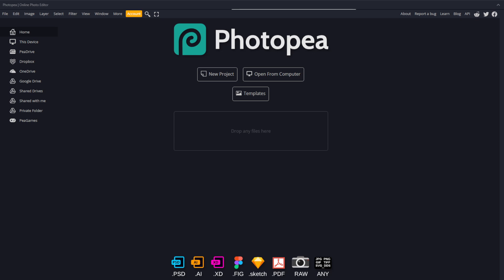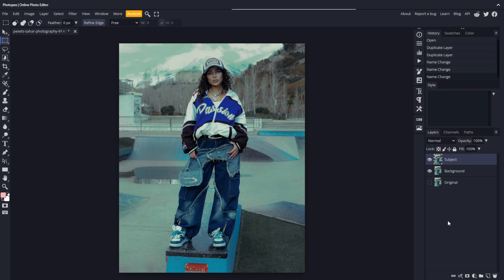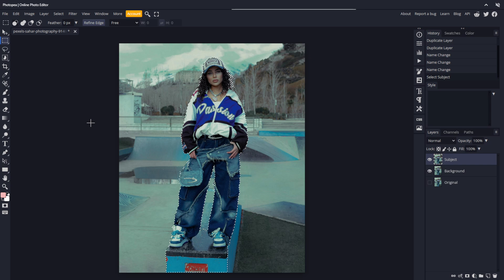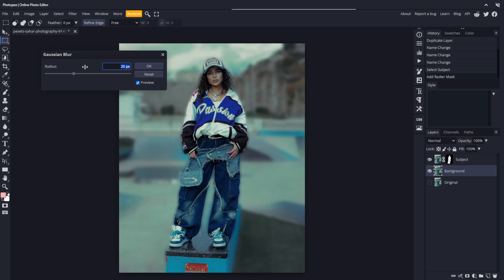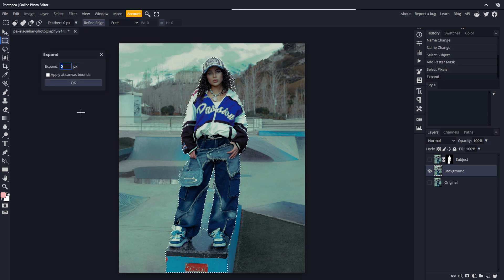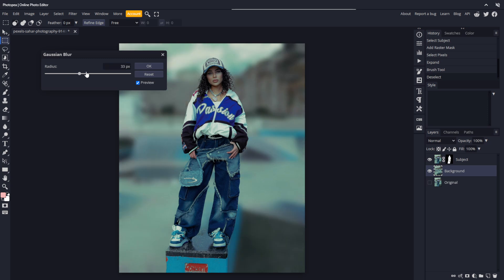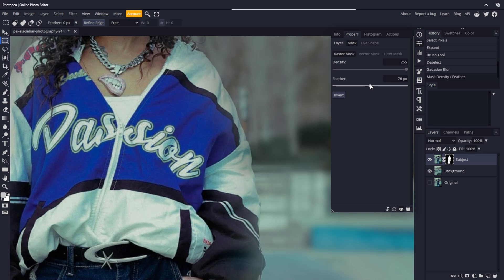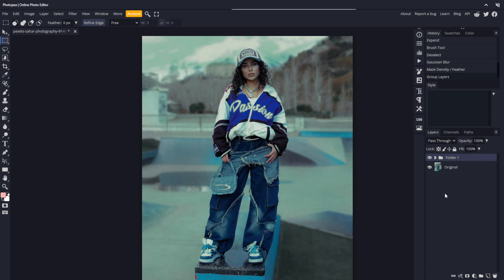How to Blur the Background of an Image in Photopea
In this video we'll discuss how to Blur the Background of an Image using Photopea.

00:00 Introduction
00:16 Create Project
00:45 Select the Subject
01:24 Isolate the Subject
02:27 Remove Subject From Background
03:18 Apply The Blur
03:40 Soften The Edges
04:41 Final Result